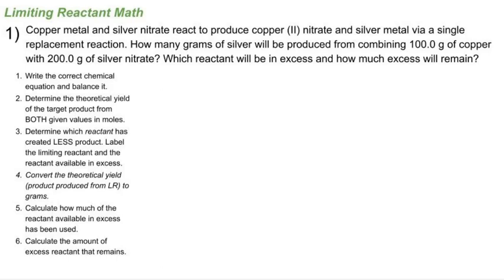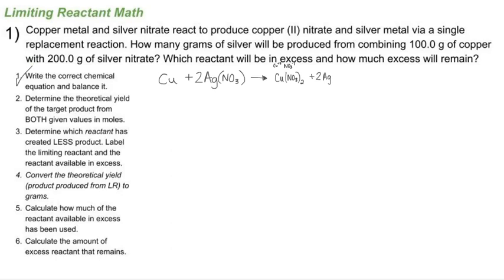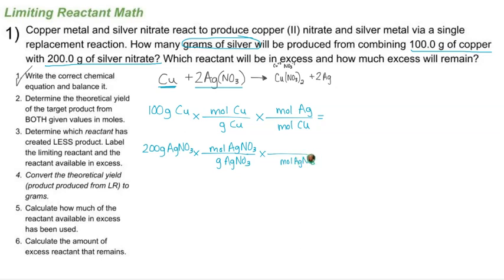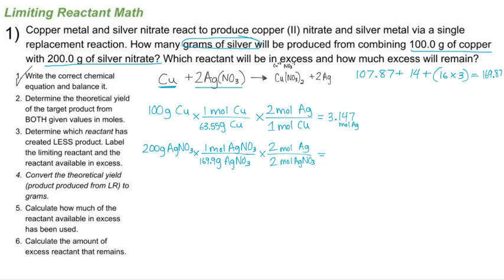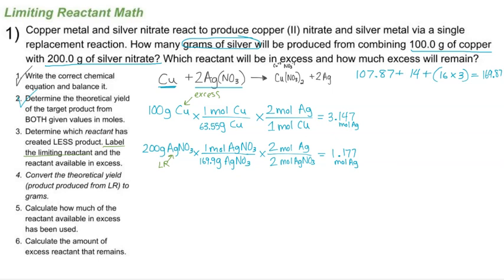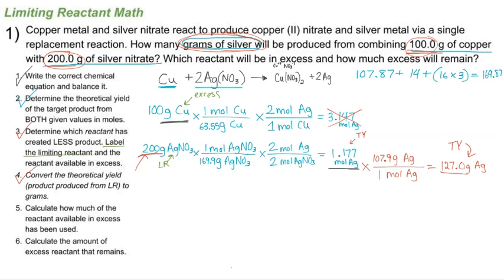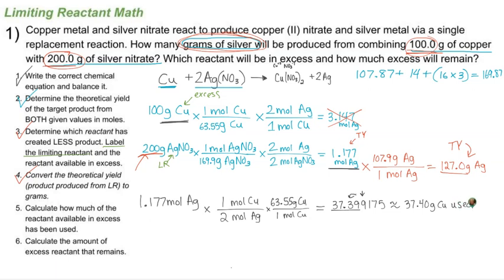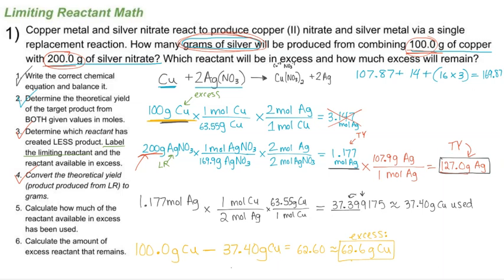Limiting Reactant Math (#1)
In this video, students will learnn to:
-Determine the limiting reactant
-calculate the theoretical yield
-calculate the amount of excess reactant that remains when the reaction is complete